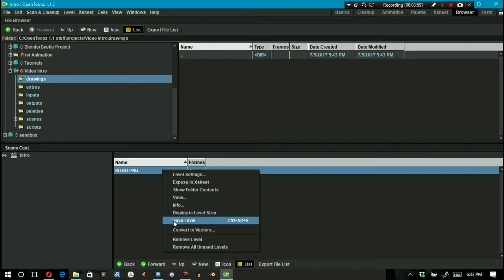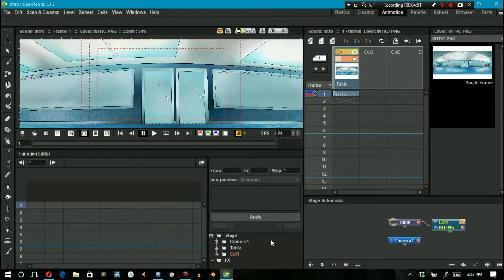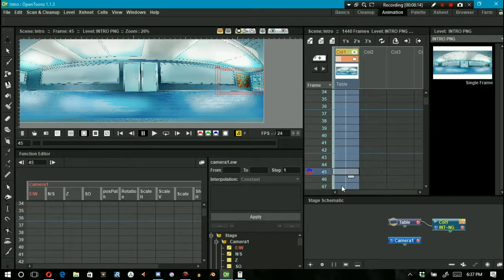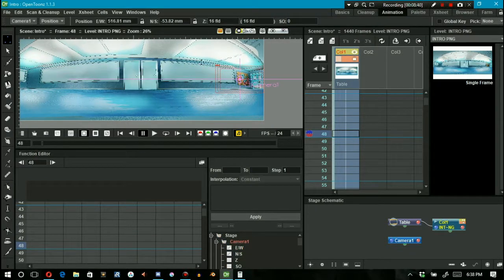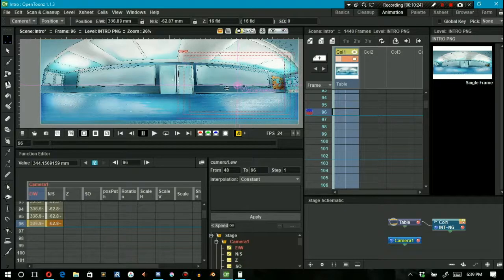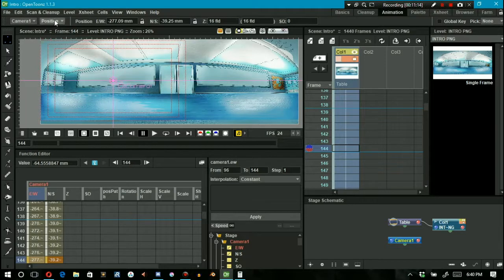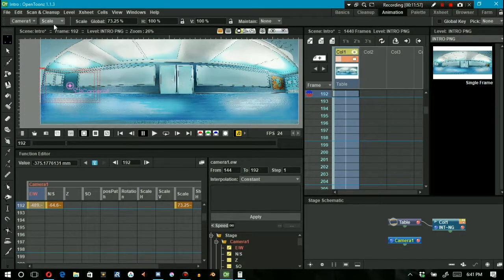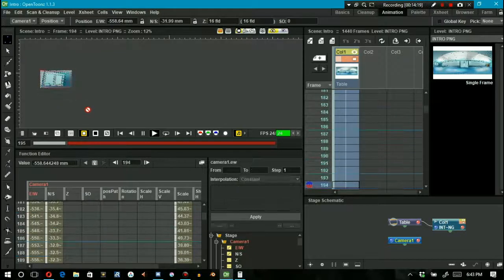Basic Camera Animation - Video Intro Series - Opentoonz